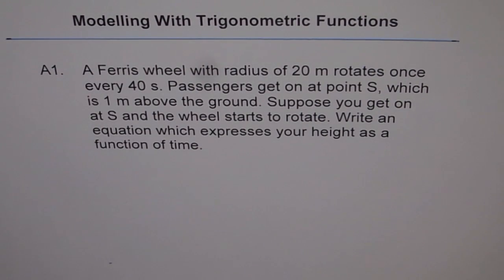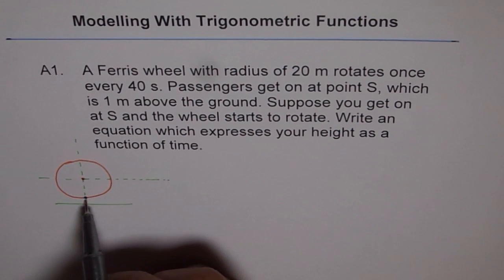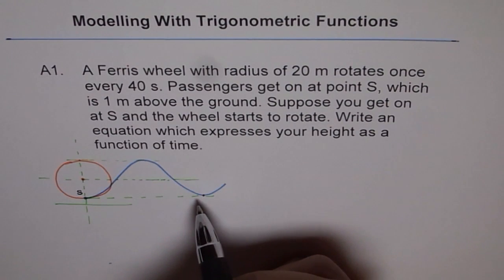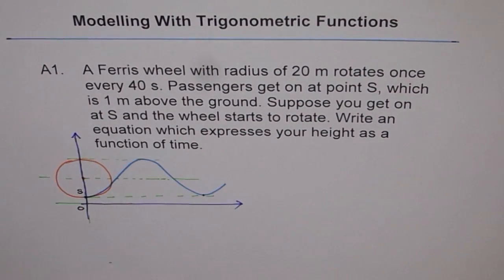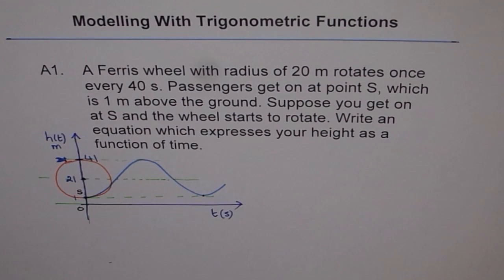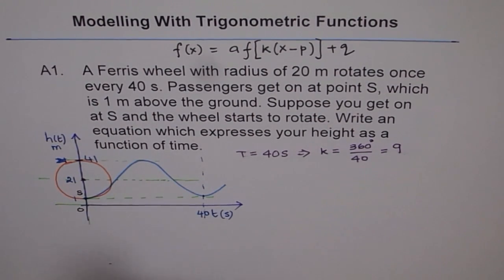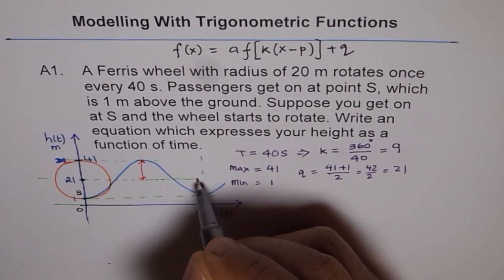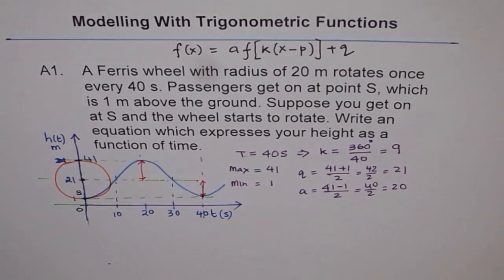Modelling Height on Ferris Wheel as Trigonometric Function A1